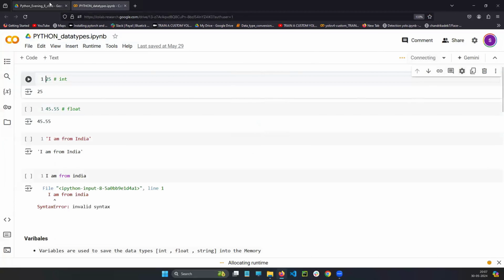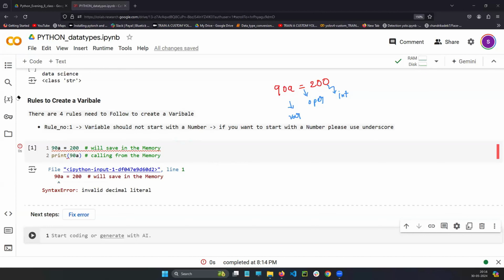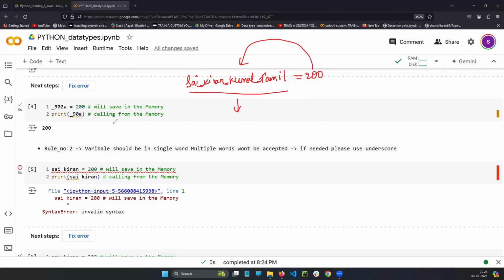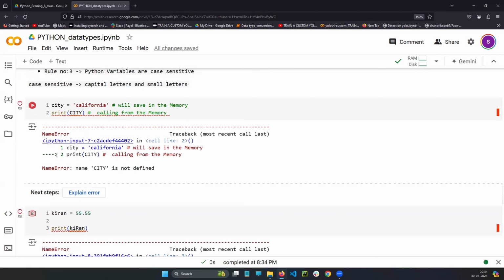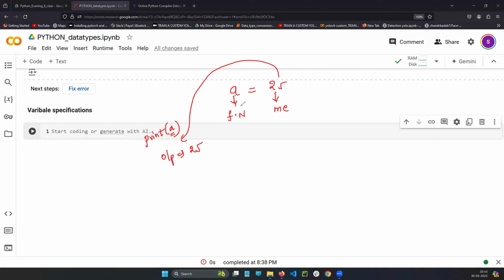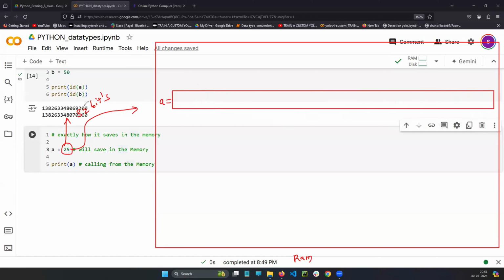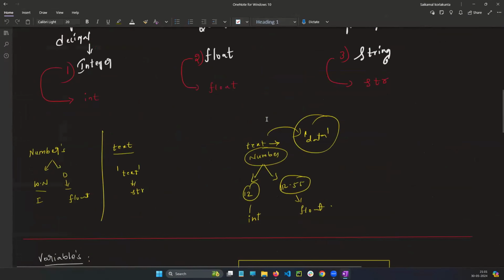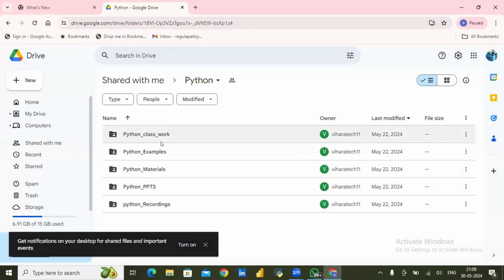Python Variable Mastery: Insider Tips for Creating Variables | Python Course for Beginner's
In this video, we delve into the essential rules for creating variables in Python. From beginner-friendly explanations to advanced tips, you'll uncover the secrets to mastering variable creation in Python. Watch now to level up your Python programming skills!